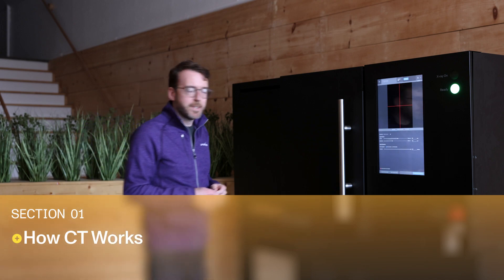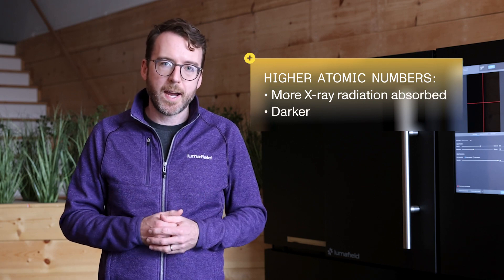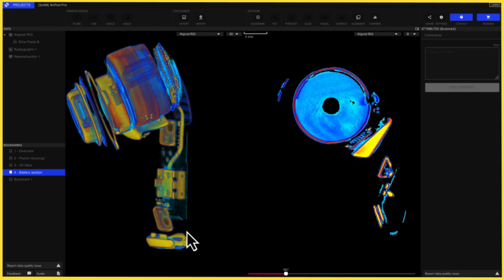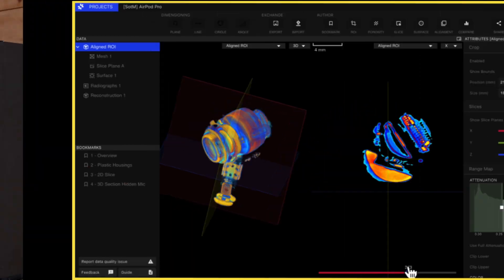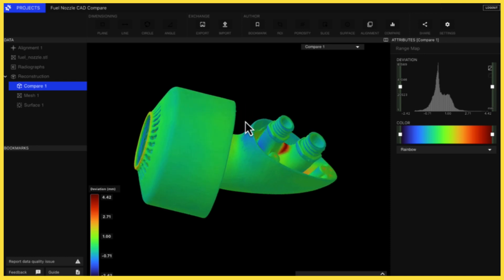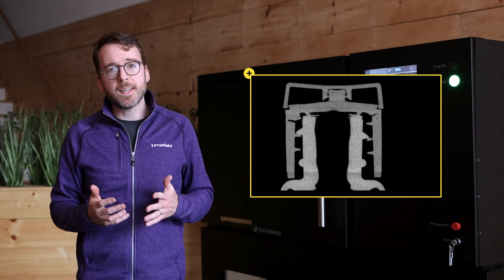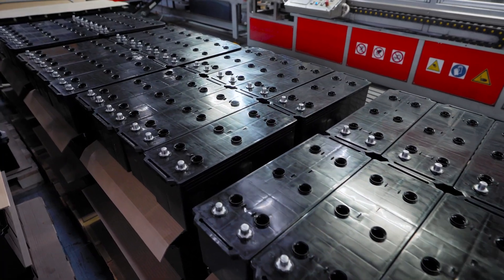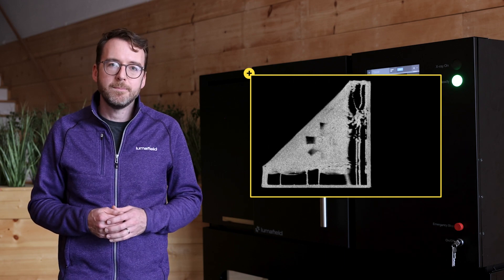CT 101: Introduction to Industrial CT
Learn how industrial X-ray CT works and how it's used in this short video. Go deeper in our CT 101 series